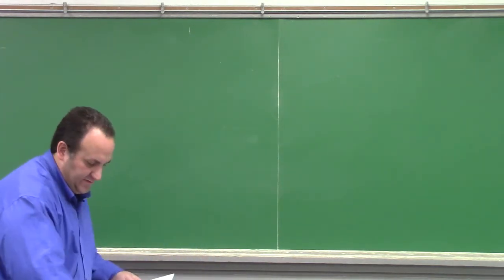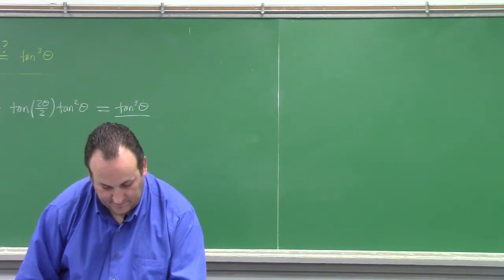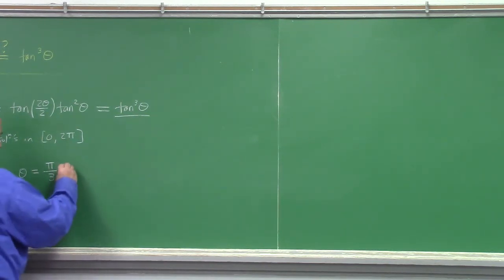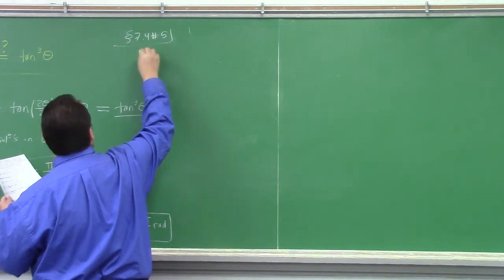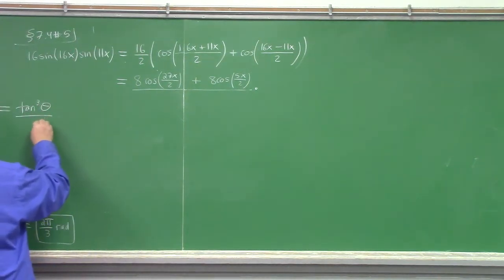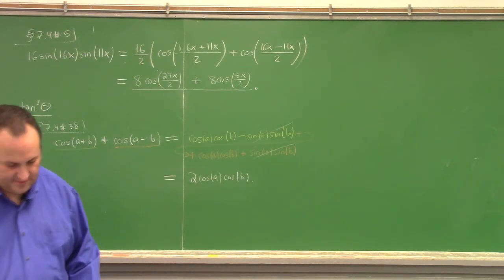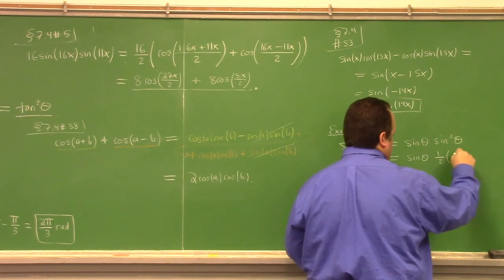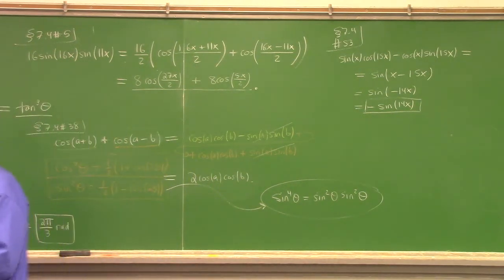Trigonometry: solved problems on identities, 10-6-21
Sorry about the camera work today. Skip to 9:30 for what I write to the left of the shot.